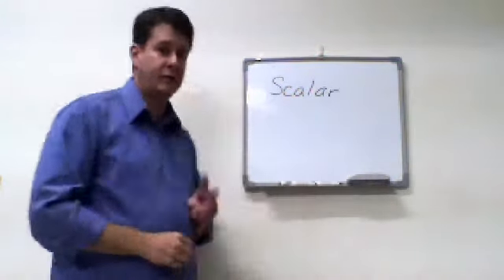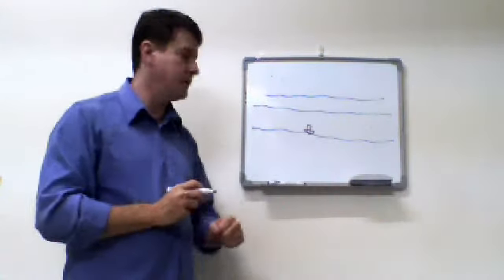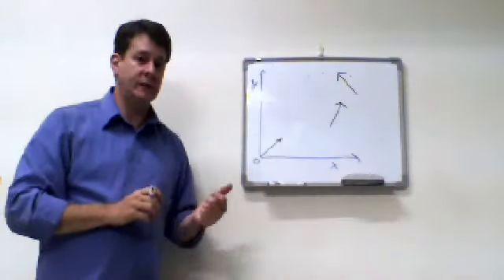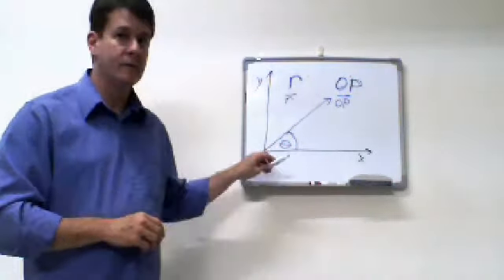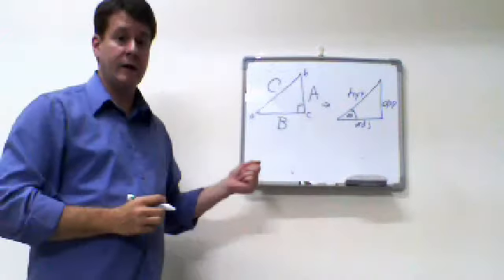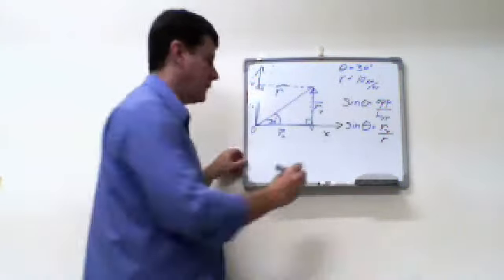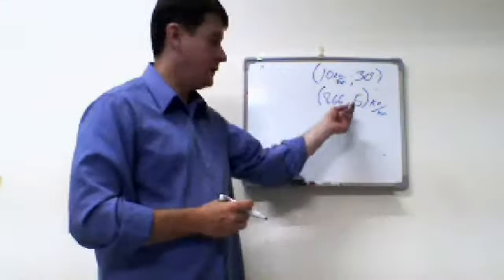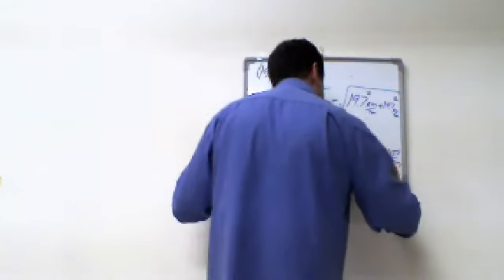Teaching Demo for Physics